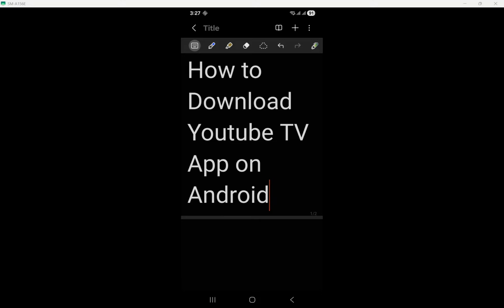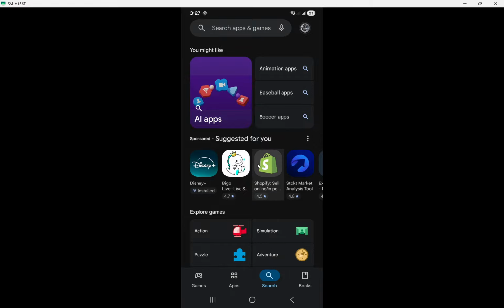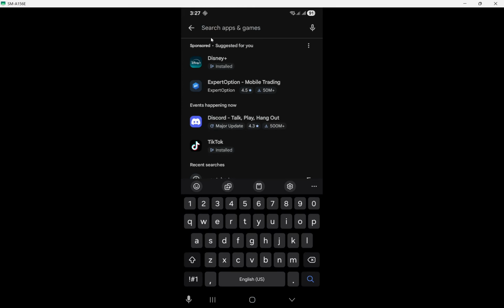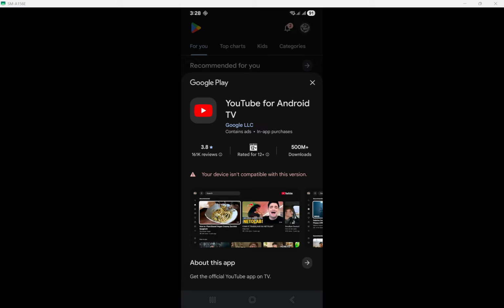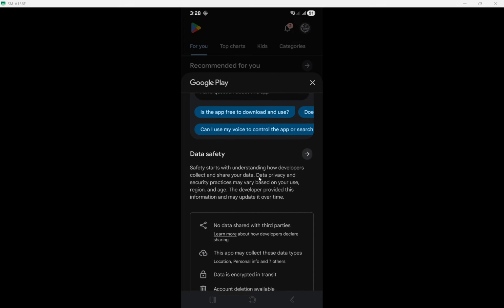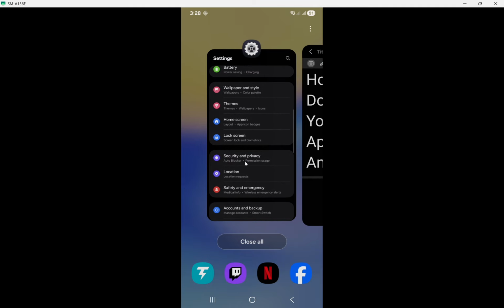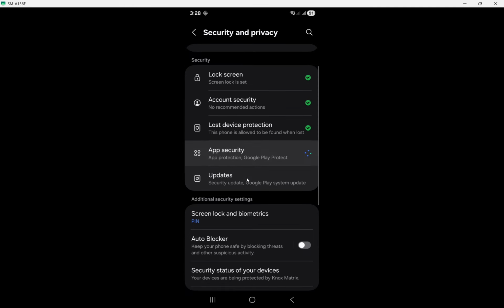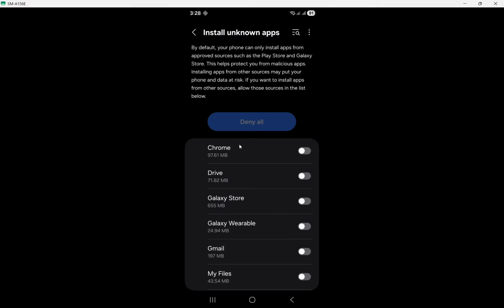How to Download Youtube TV App on Android [2026 Full Guide]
How to Download Youtube TV App on Android

In this video, we show you exactly how to download the YouTube TV app on Android to begin streaming live television directly on your mobile device. We navigate the process of securing the official application to ensure a stable and high-quality viewing experience across the Android ecosystem.

Mastering the installation of this service allows for seamless transitions between mobile and home entertainment setups, providing flexibility in how media is consumed. We explore the requirements for a successful setup, emphasizing the utility of having live sports, news, and shows accessible through a streamlined interface optimized for mobile performance.

Technical Specs:
Software: YouTube TV; Feature: Mobile Applications.